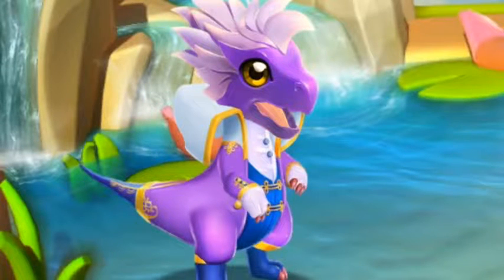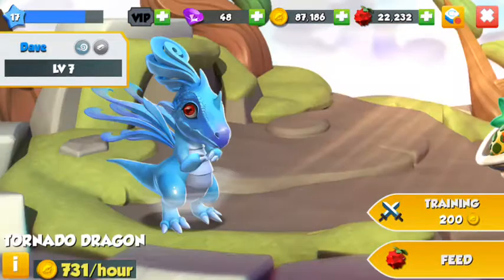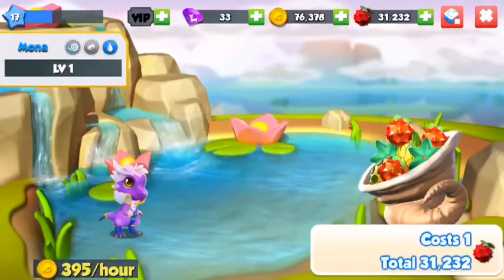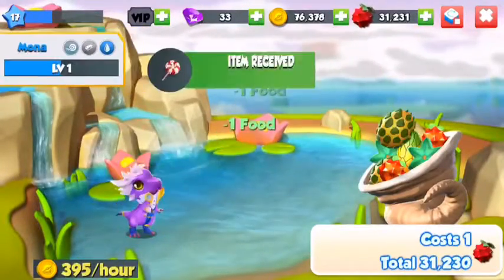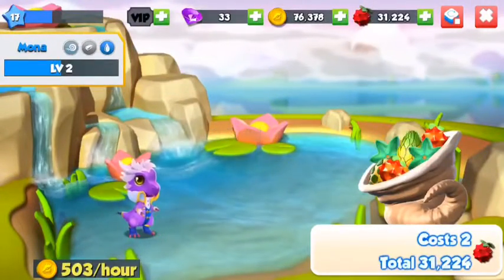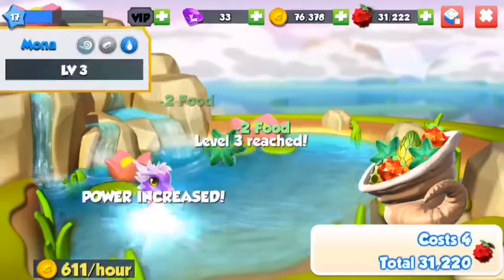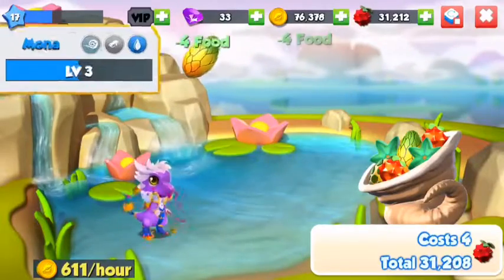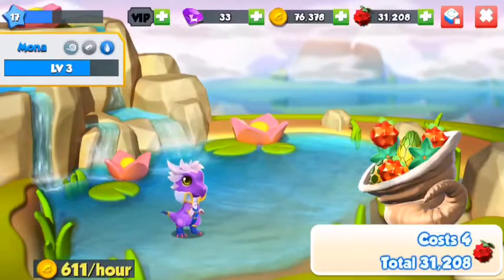HOW TO BREED THE REGAL DRAGON IN DRAGON MANIA LEGENDS | #4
Sorry I haven't been posting guys!!😖 busy busy stuff